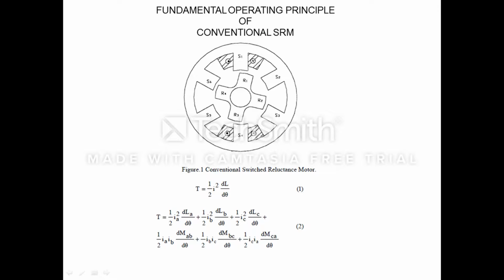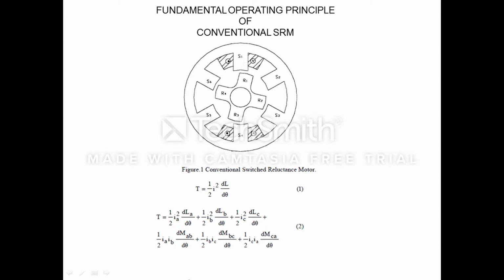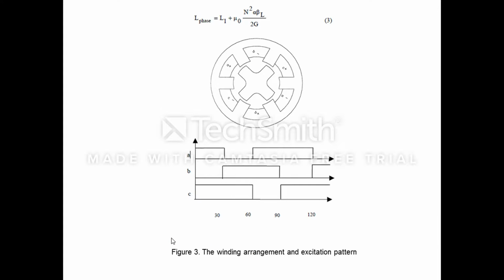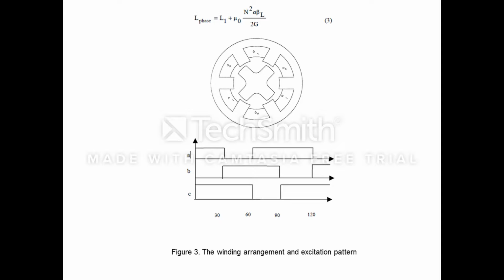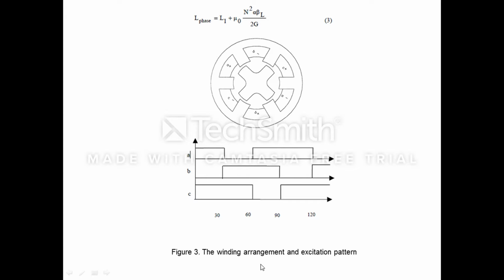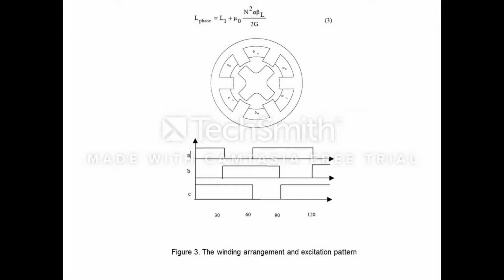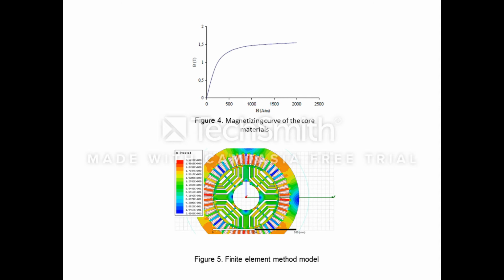my strong body